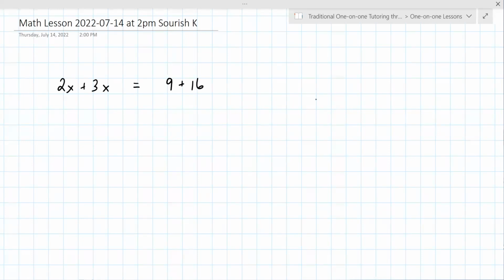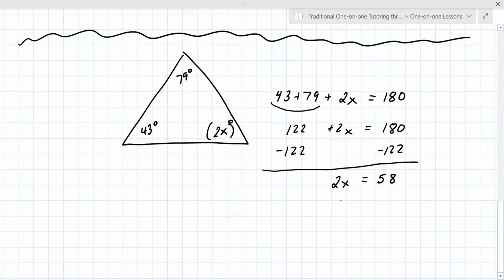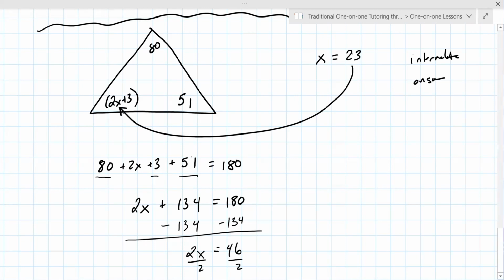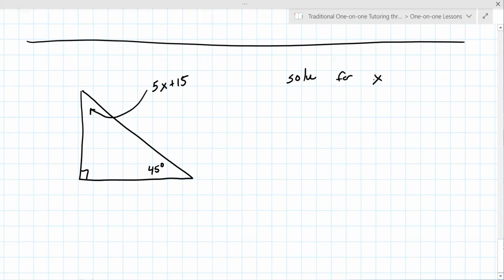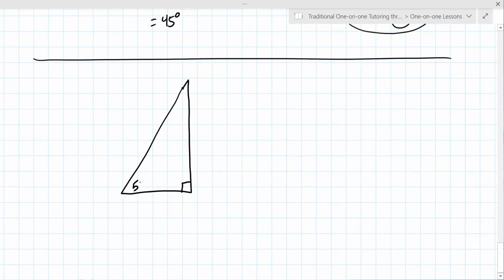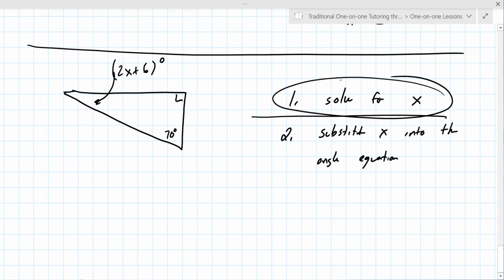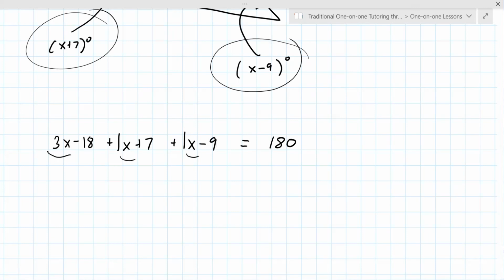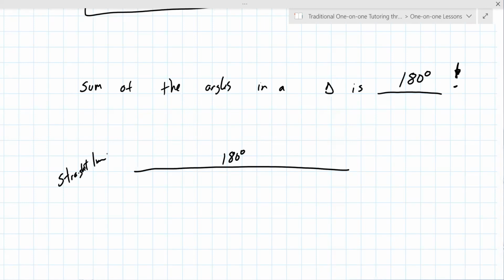High School Geometry Lesson [2022-07-14 at 2pm MST Sourish K]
This lesson focused on solving for the missing angle in right triangles using the approach of determining the value of x and then substituting back into the missing angle expression.